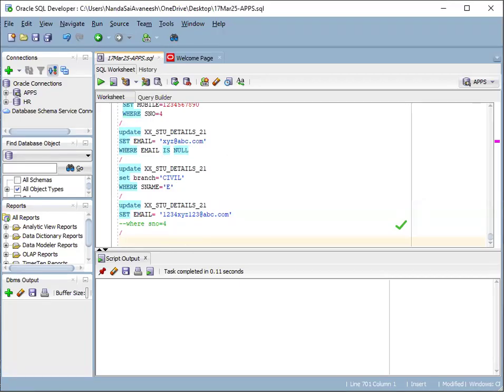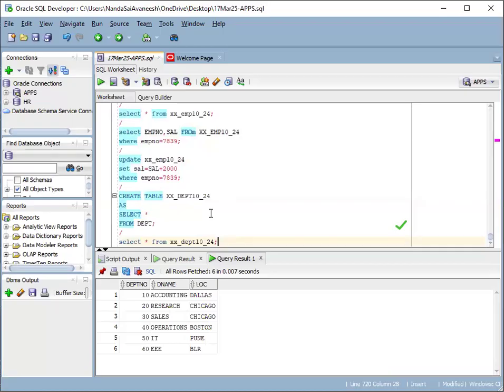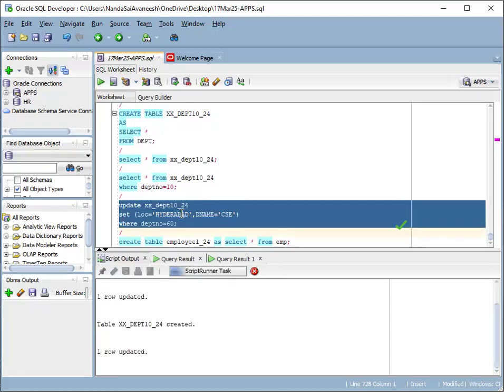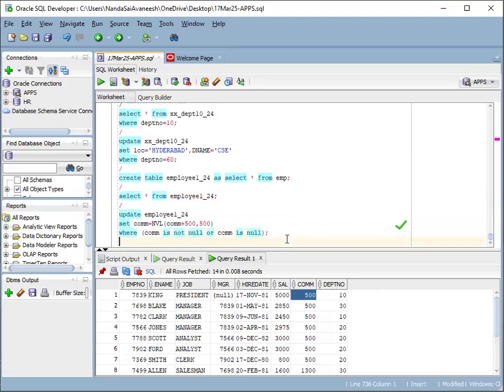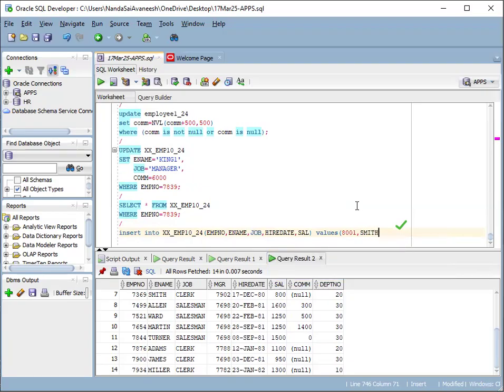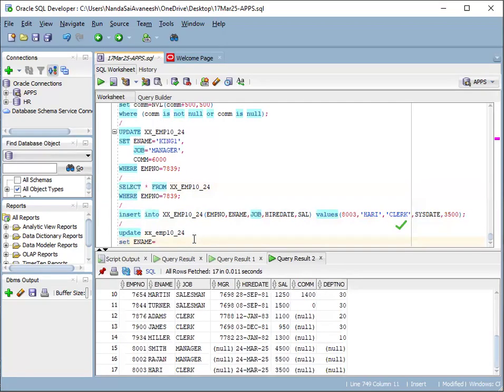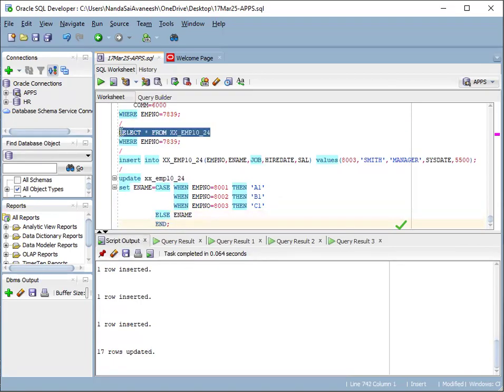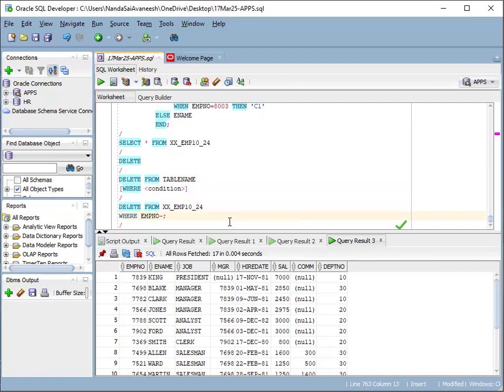Day 6 1